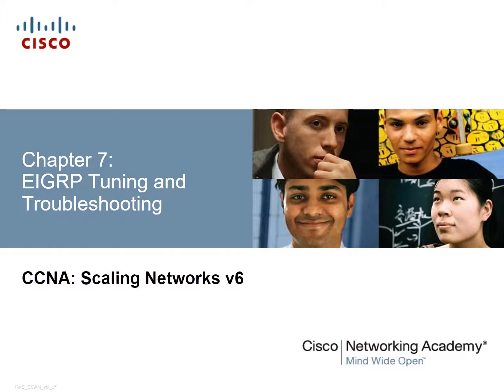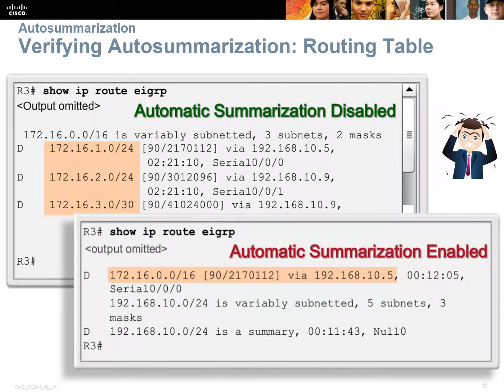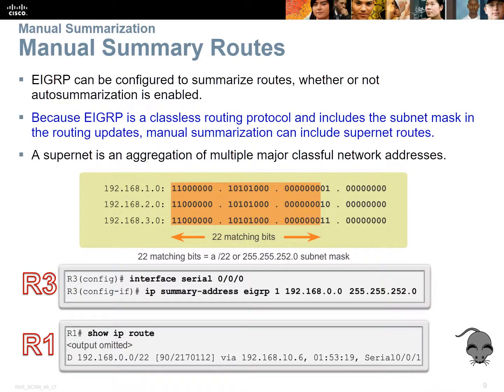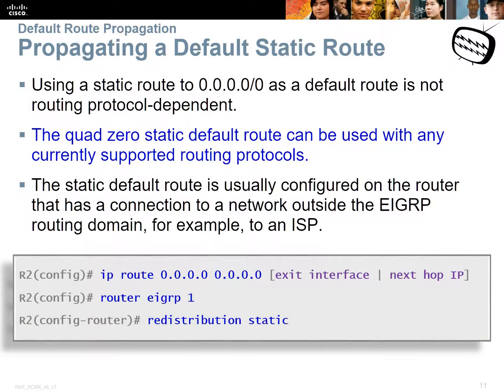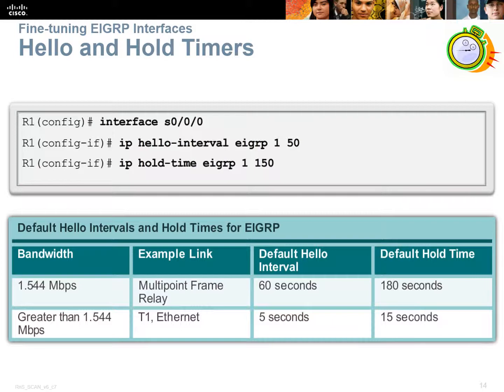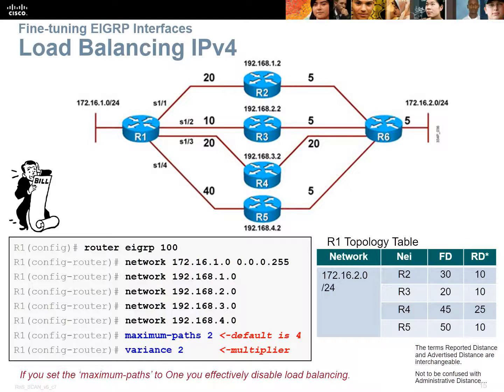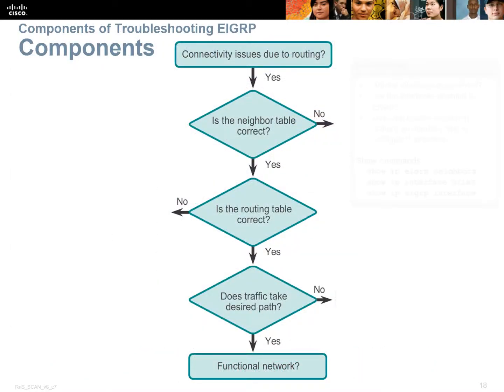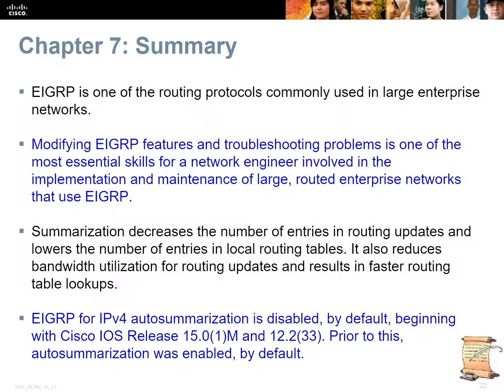CCNA RS v6: SCAN - Module 7 , EIGRP Advanced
Thank you for you views - I am moving all content to a new channel:-
Please give it a go as no more Networking or ICT videos will be uploaded here...
Many Thanks ! Cisco Certified Network Associate - Routing and Switching v6.0 : Scaling Networks - Module Seven Presentation.